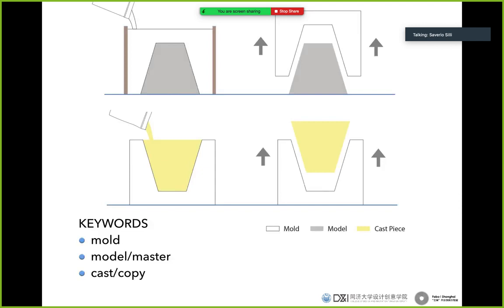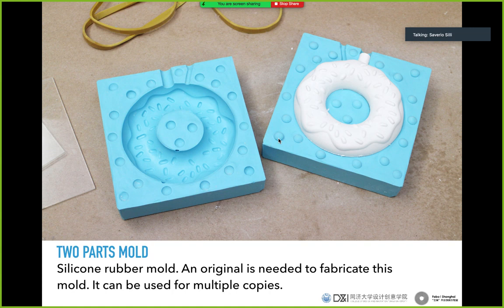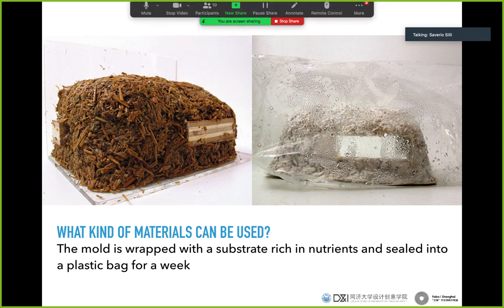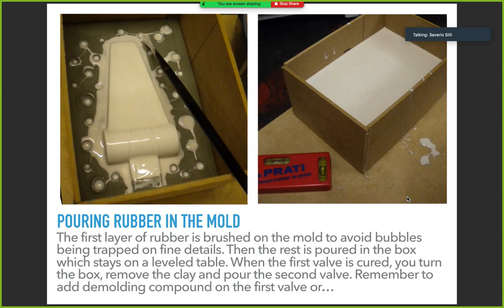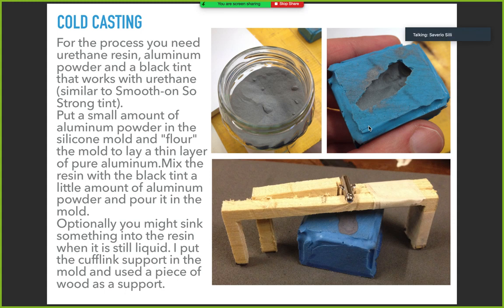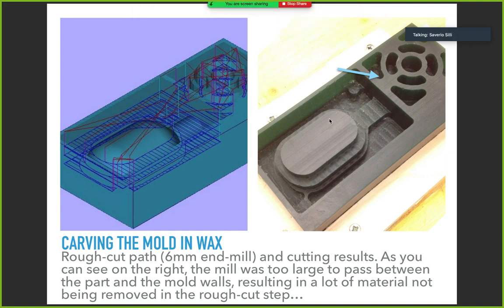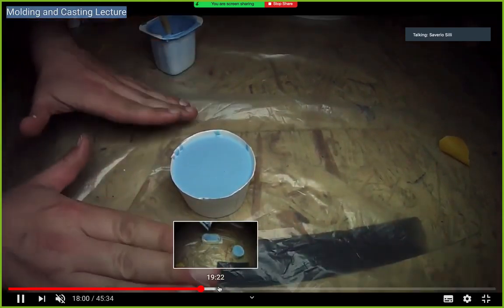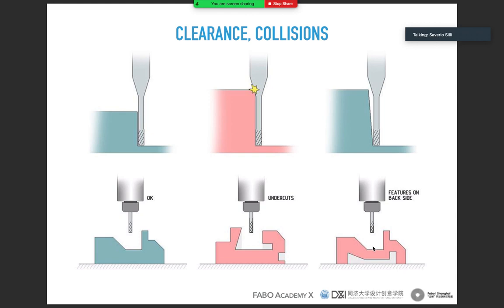Molding and Casting Lecture - Fab Academy 2020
Recording of a small lecture Saverio did for Fab Academy 2020 from Fablab O Shanghai for the Molding And Casting week. It includes material he collected over the years and tips coming from his experience as a prop maker.

(015 molding and casting)

### Summary
This video lecture provides an introduction to molding and casting. Saverio demonstrates knowledge related to Feb Academy assignments and molding and casting in general, both handmade and old-fashioned methods. He explains the concepts of models, molds, and castings, as well as the considerations required in making them. He details the different types of molds, including single molds, two-mold molds, and multi-part molds, as well as the steps required to make these molds. The presentation also covered the selection of materials, the use of releasing agents and how disposable molds are made. Finally, he touched on techniques for making molds from fungi and how to use rapid mold making techniques such as vacuum forming.

### Key Points
- 🌟 Introduced the basic concepts of molding and casting, covering the definitions and relationships of models, molds, and castings.
- 🌟 Discussed the different types of molds, including one-part molds, two-mold molds, and multipart molds, and how they are made.
- 🌟 Emphasized considerations when making molds, such as the need to use appropriate releasing agents and to consider the concave and convex parts of the model.
- 🌟 Innovative techniques for making molds using fungi are explored, and applications for using molds for materials such as concrete are described.
- 🌟 Introduces vacuum forming techniques and demonstrates the use of thermoplastic materials to make molds.